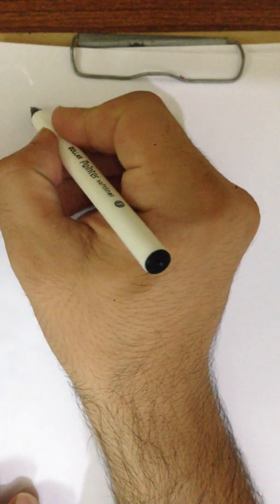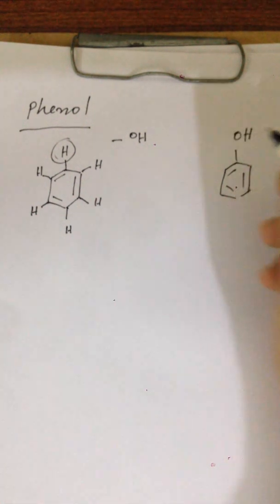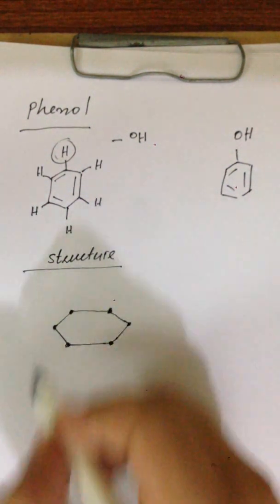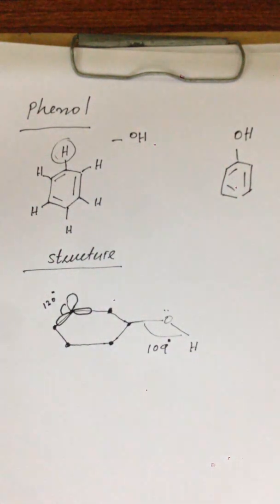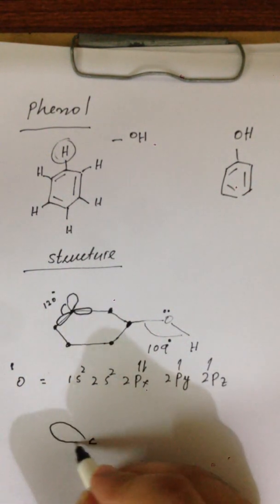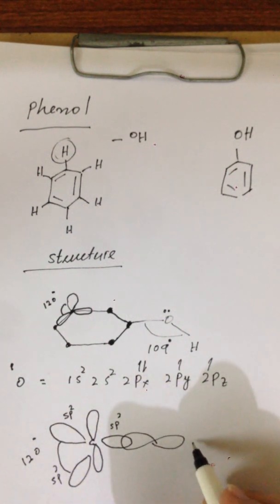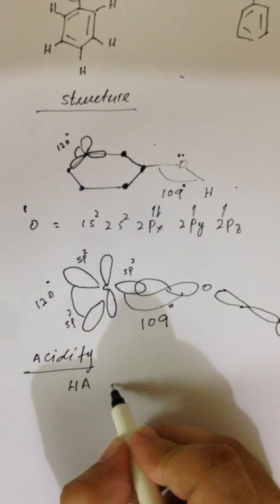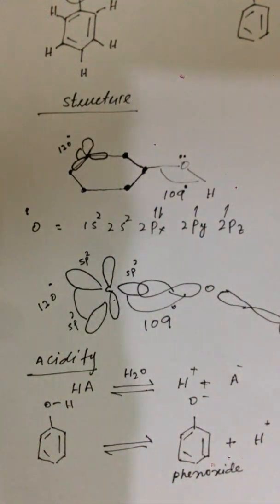12ny chemistry lesson 7 part 1